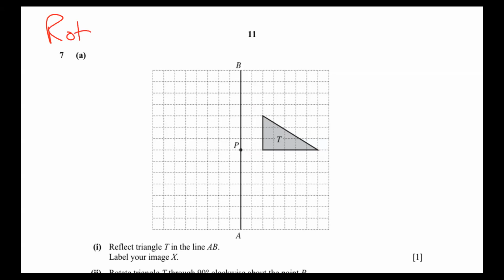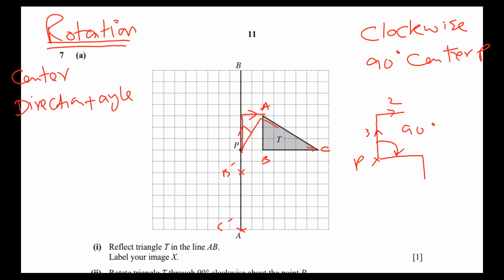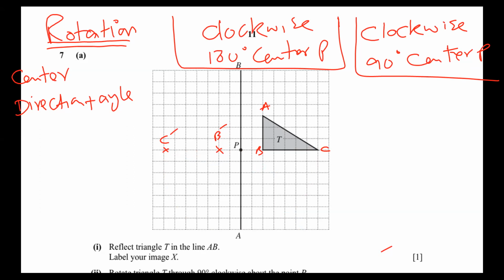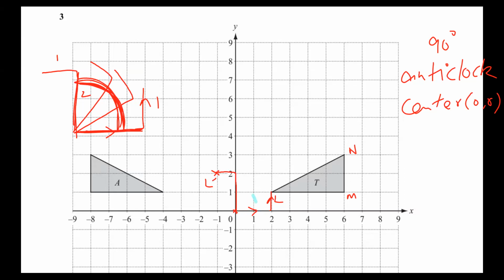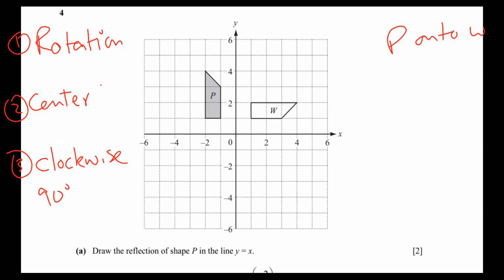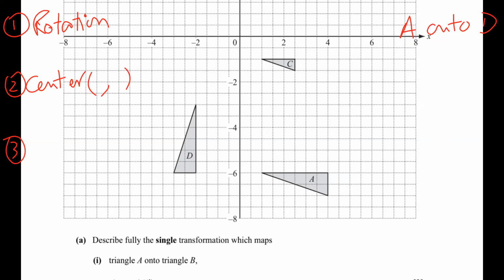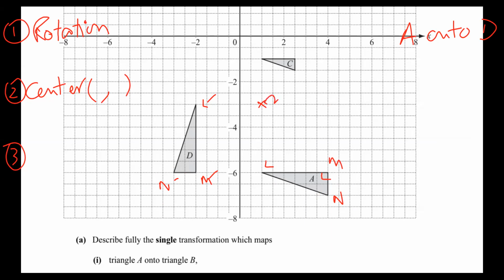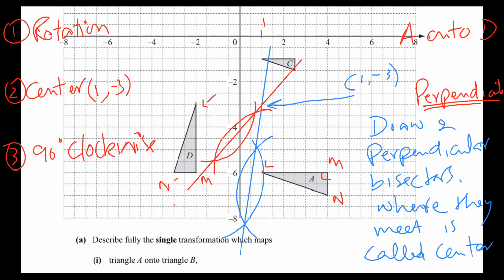Rotation for O Level Maths